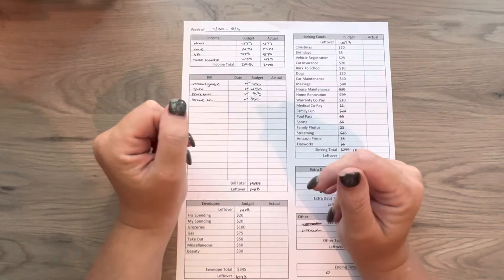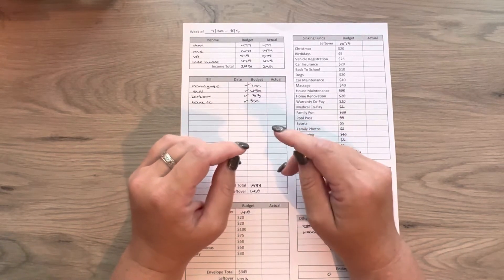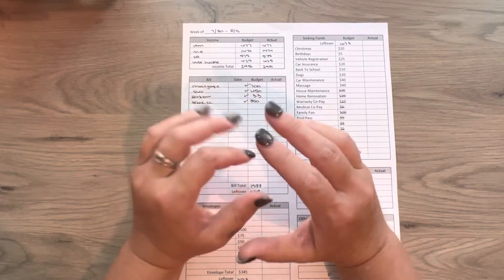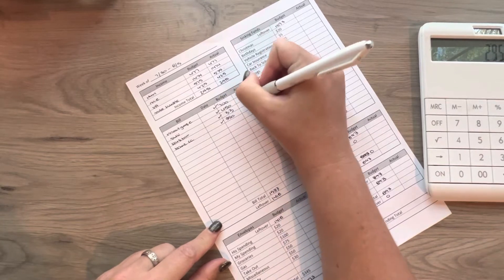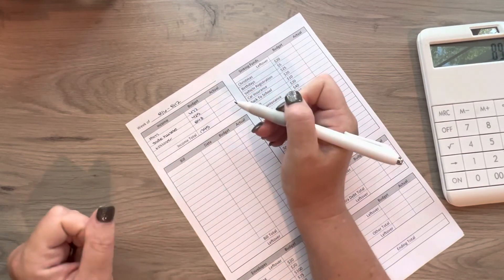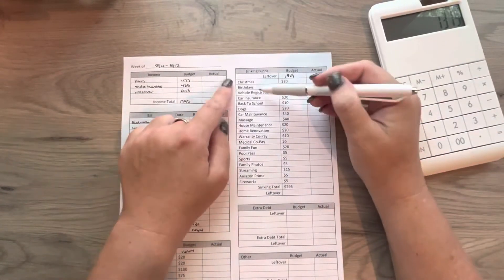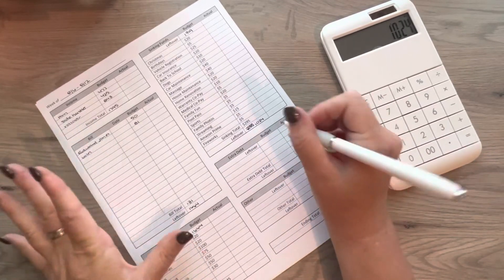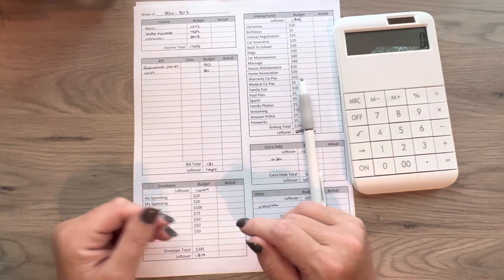Real life? Here we go. Budget With Me | August 2022 | Week 2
A bit chattier than normal, but I wanted to update you on what’s going on.

If you are a returning subscriber, thank you for your ongoing love and support you have shown me. This community is amazing.